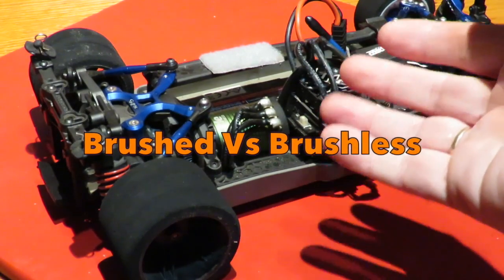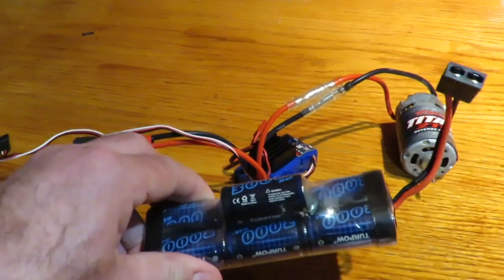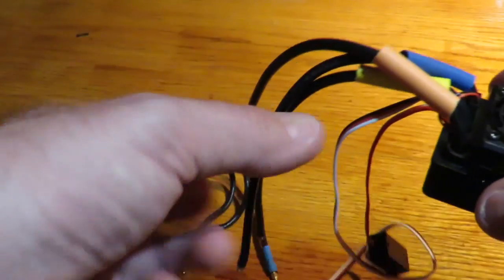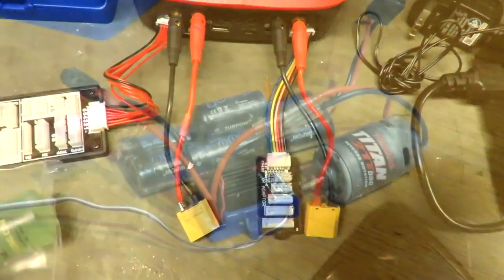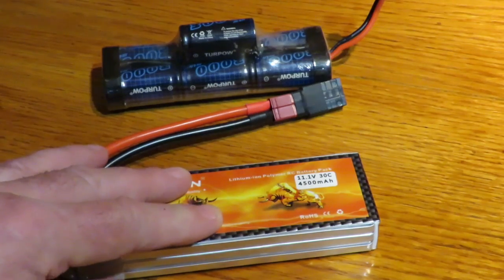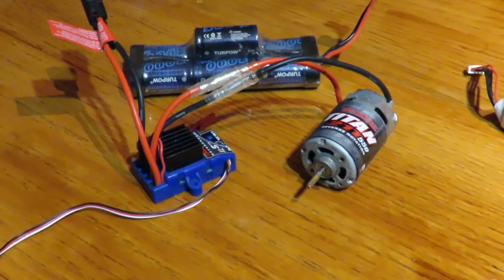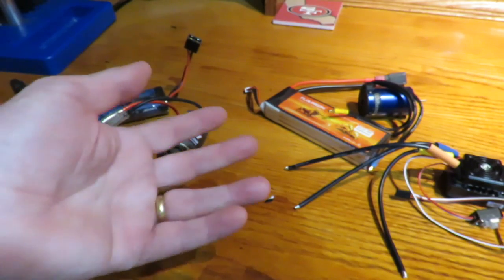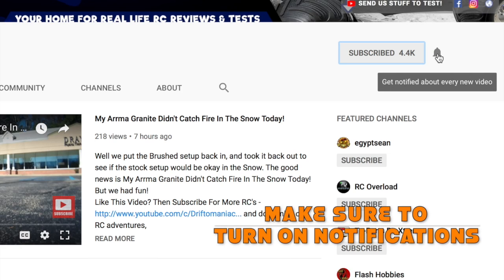Brushed Vs Brushless Motor - What Is The Difference?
25KG Metal Geared Waterproof Servo
1/5 Size Servo

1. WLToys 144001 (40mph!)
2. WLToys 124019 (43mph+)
3. Q902

When it comes to Brushed Versus Brushless Motors, What Is The Difference? I explain what's involved and what yiou need to consider when upgrading to brushless as whilst you might increase the speed easily there's more to it than you might think. Hope You Like It!